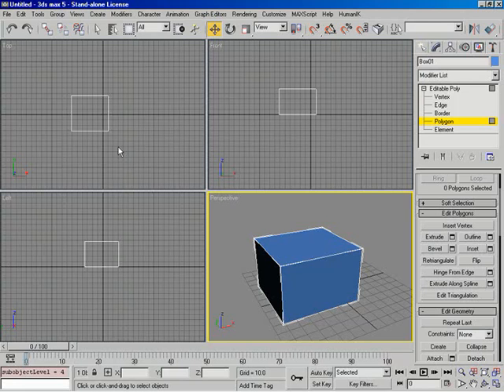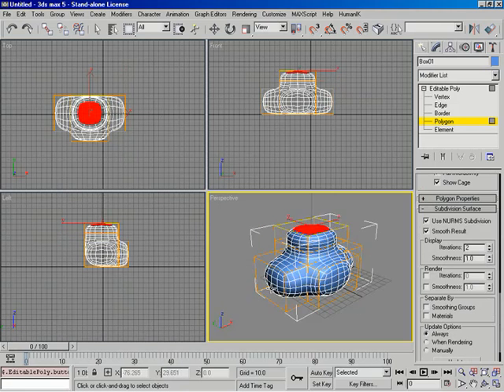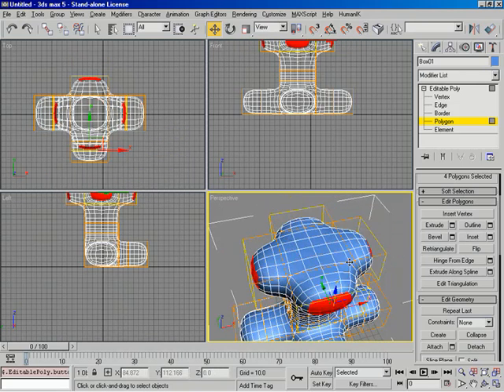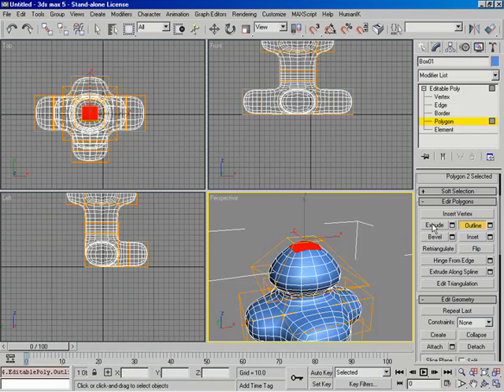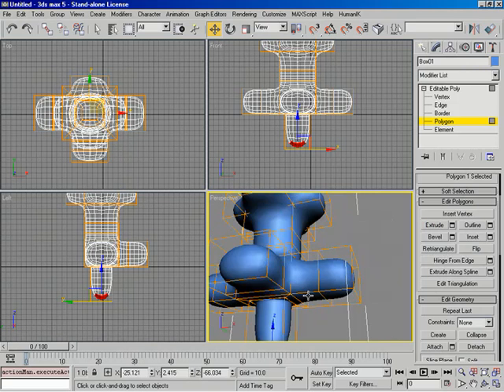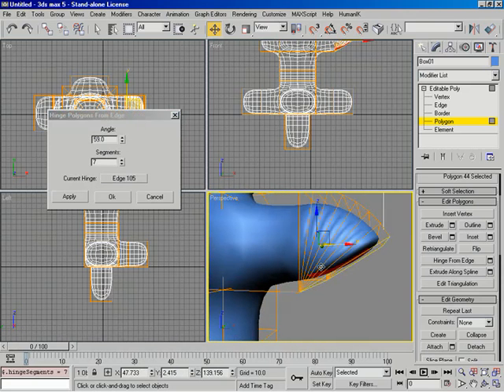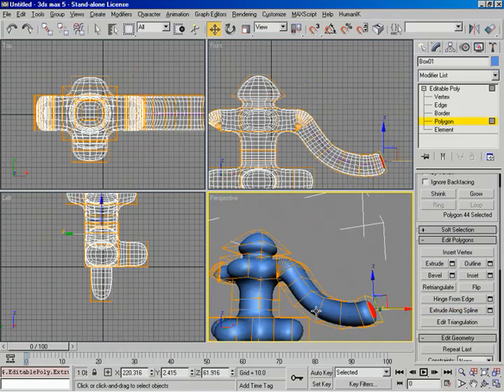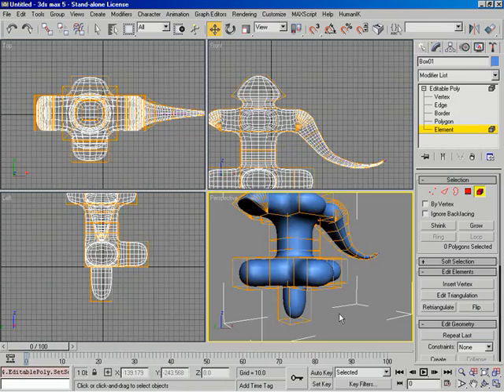3D Buzz - 3Ds Max - Legacy Video Training: 03. Polygonal Modeling Tools - 10. Edit Polygons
### 10 - Edit Polygons
In this video we examine the Edit Polygons rollout and the tools and operations found within.